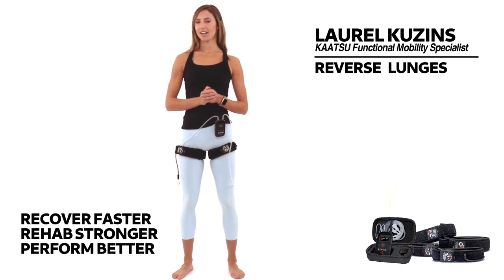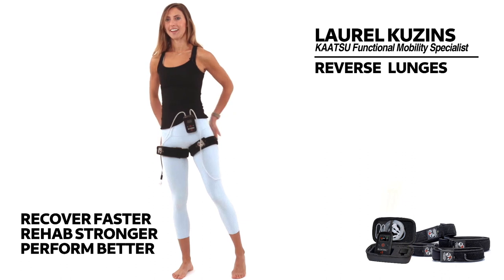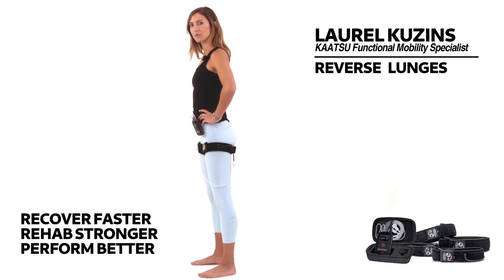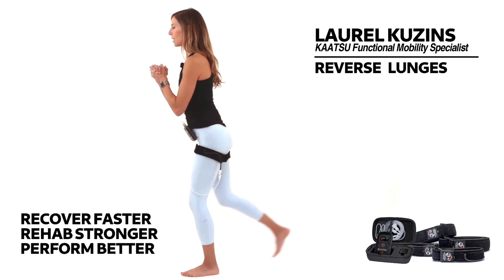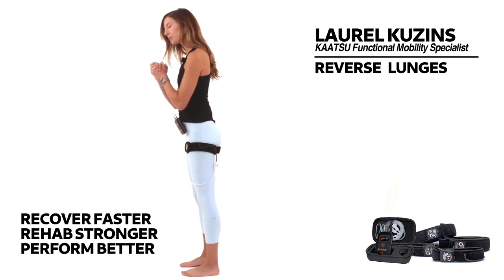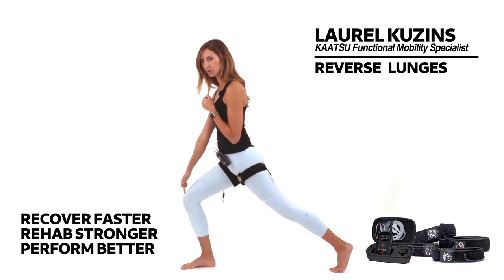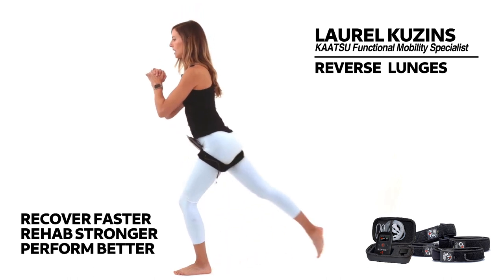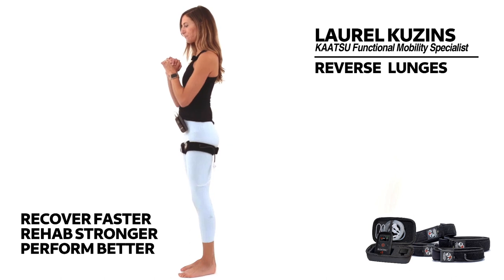Reverse Lunges: Laurel Kuzins Functional Mobility with KAATSU—The Original BFR